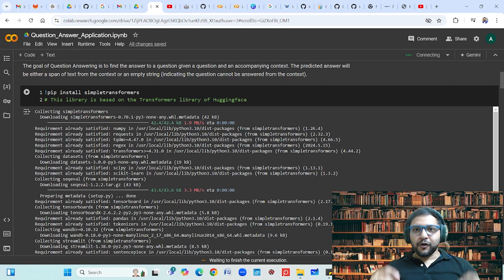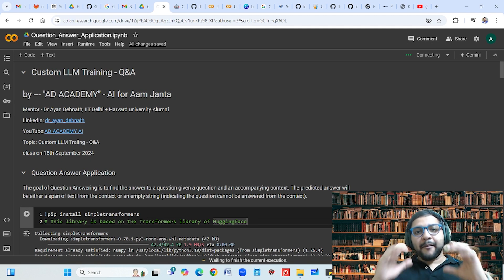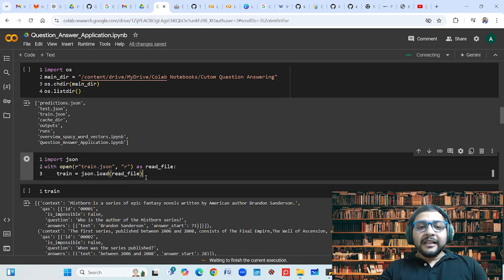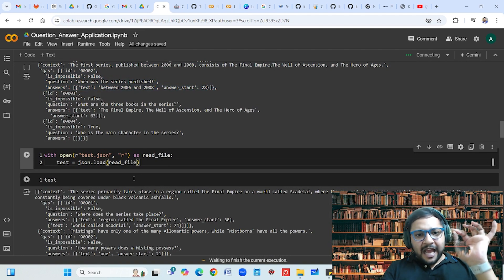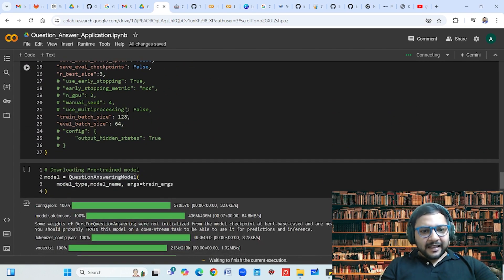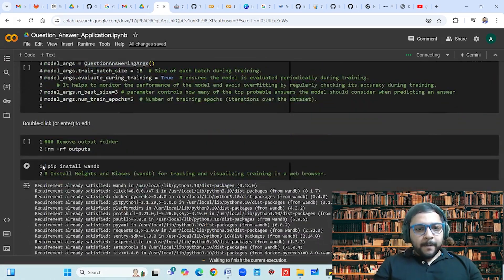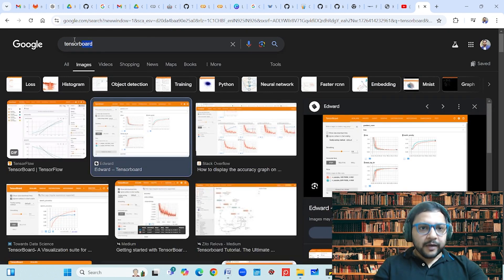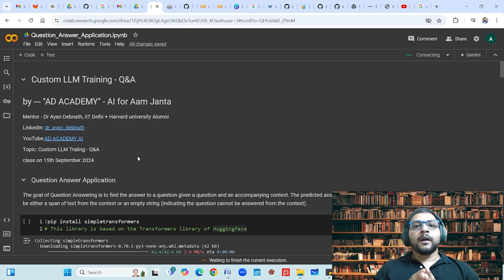How to Custom Train Question Answering Model Using BERT Transformer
Learn how to do custom tranining of a Question Answering dataset using Large Language Model (LLM) like BERT, DistilBERT, RoBERTa, etc. Here, we will be using SimpleTransformers, whihc is based on Transformers library by HuggingFace. In few lines of coding, I will show you how to do custom tranining. It's pretty simple. Happy coding !!